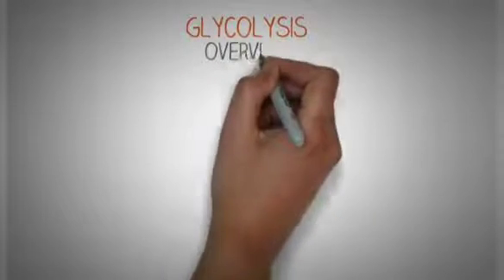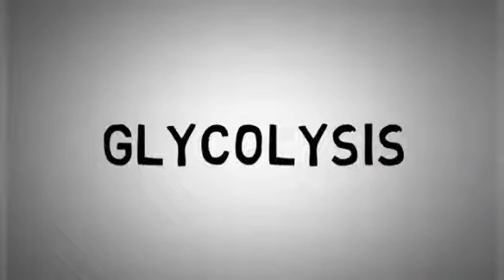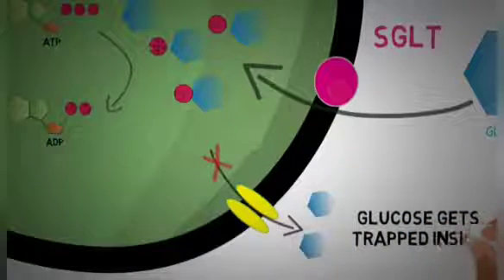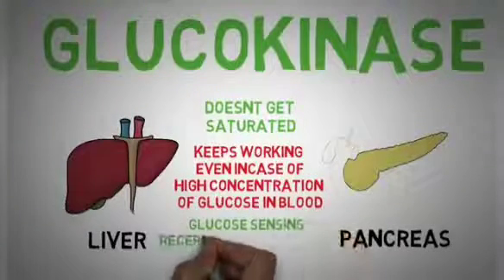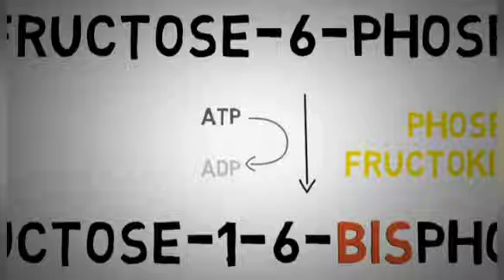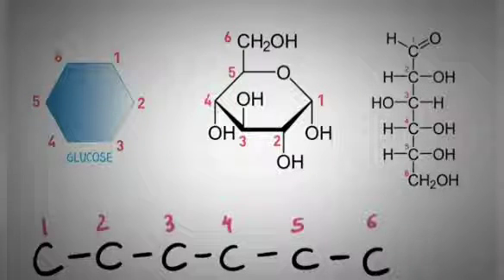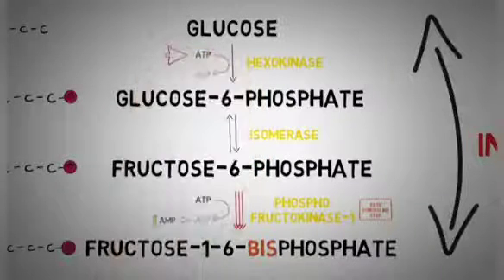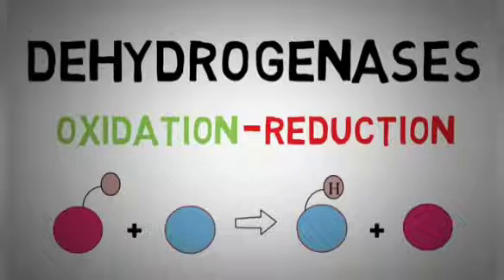Metabolism of Carbohydrates Part 1